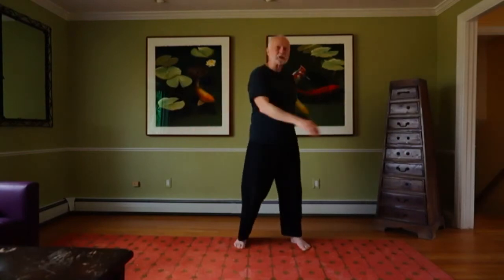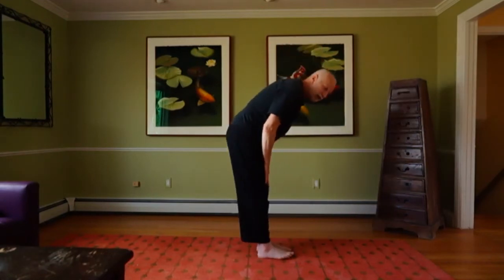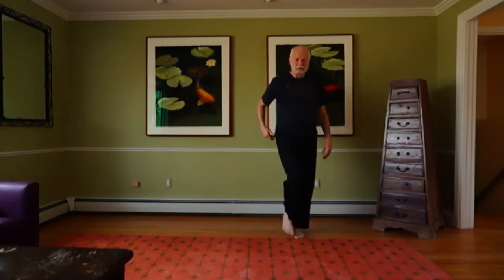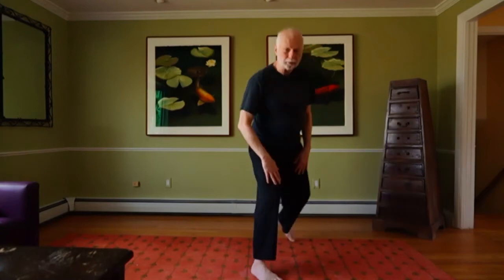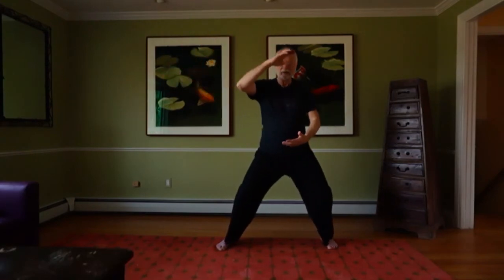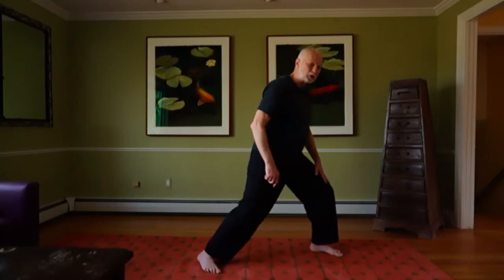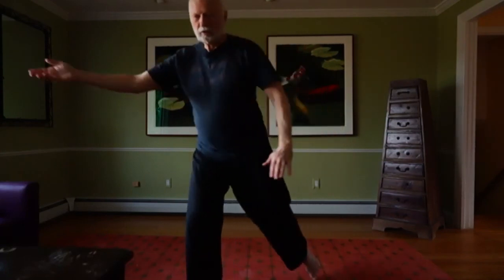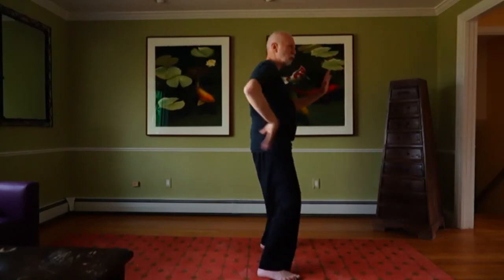Tai Chi Walking (04/29/20)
Continuing practice on Tai Chi walking